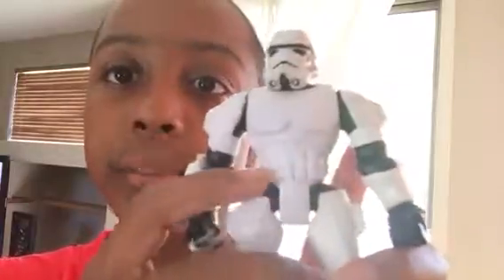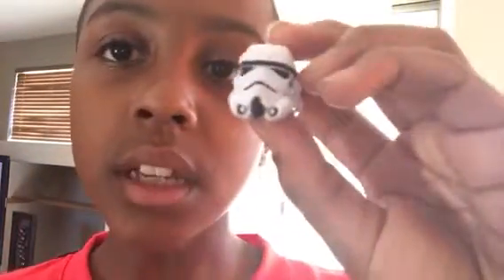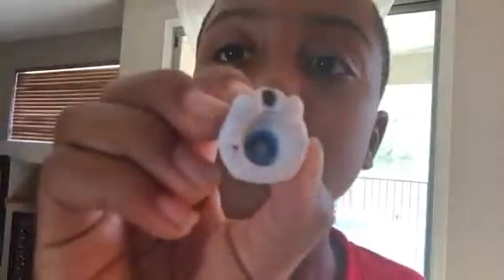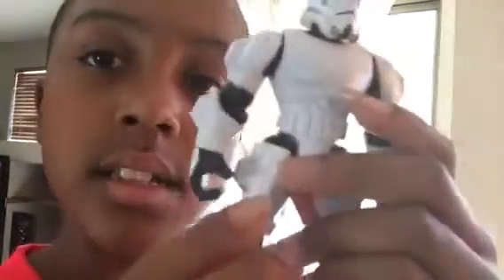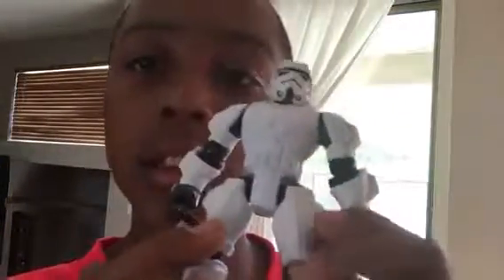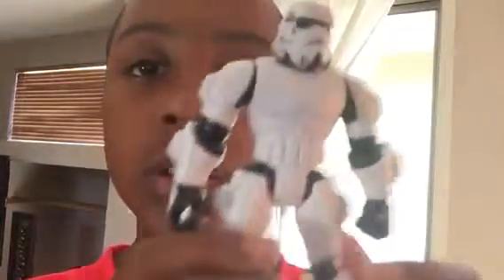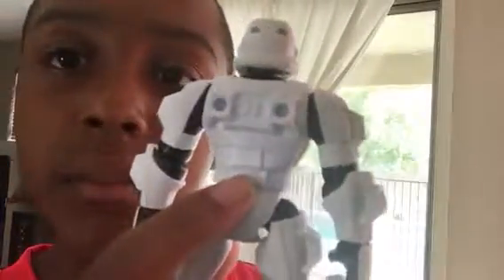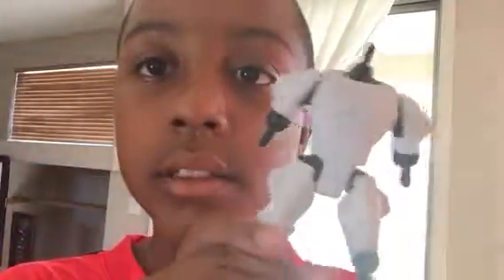Stormtrooper Masher Review